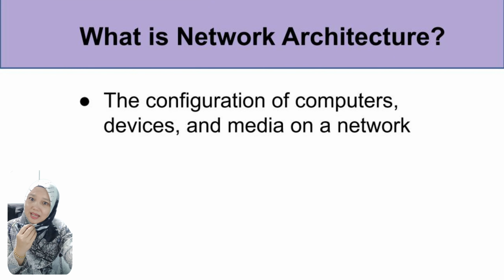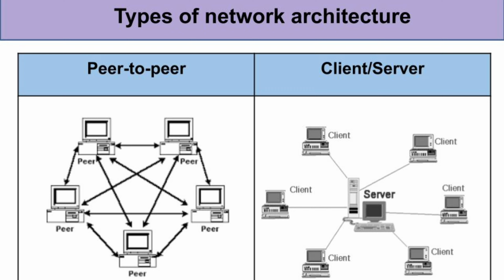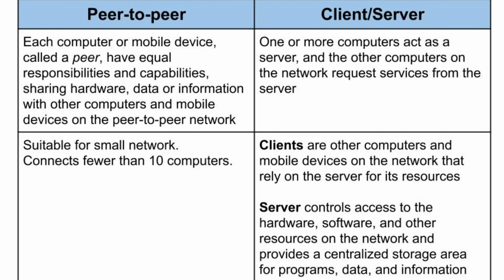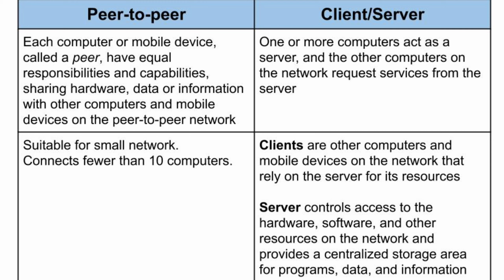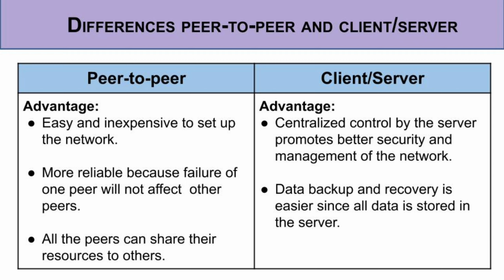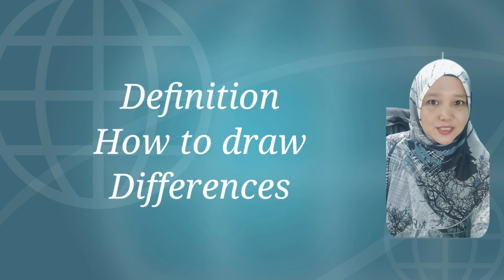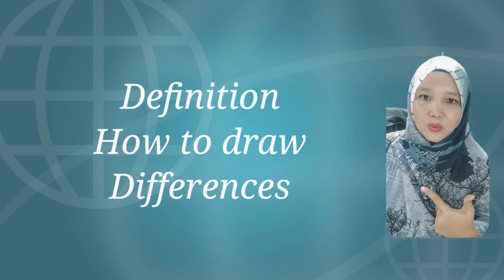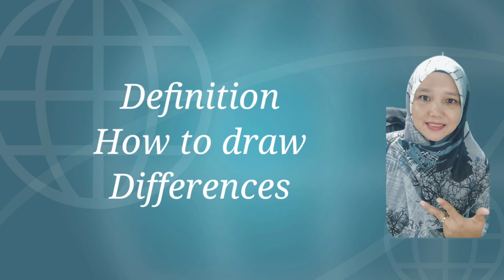2.2 Network Architecture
Presented by Mdm Eini (KMPk)